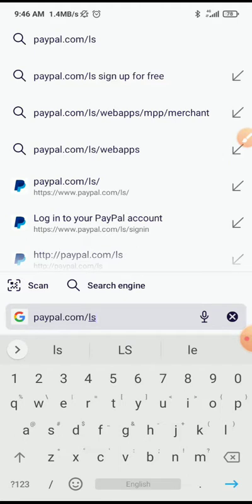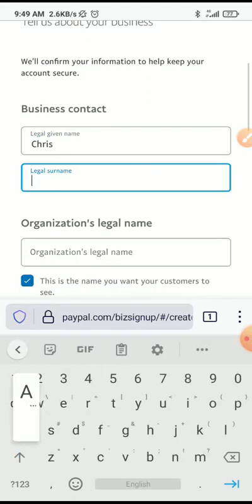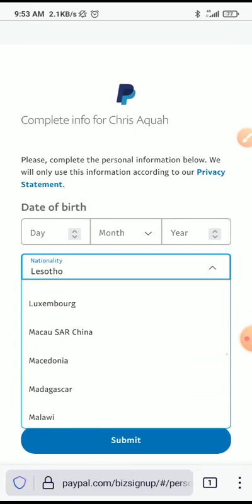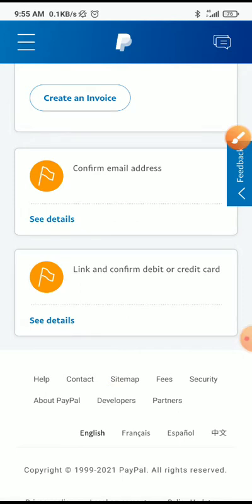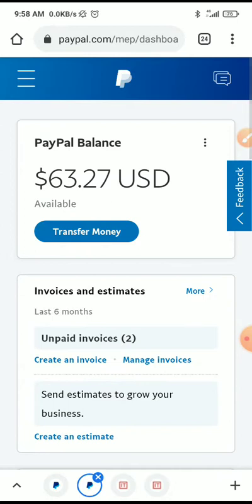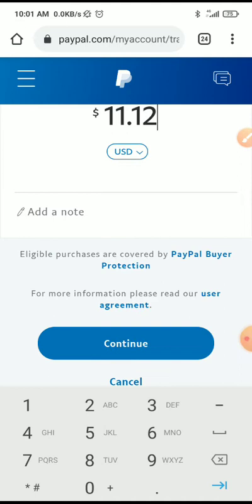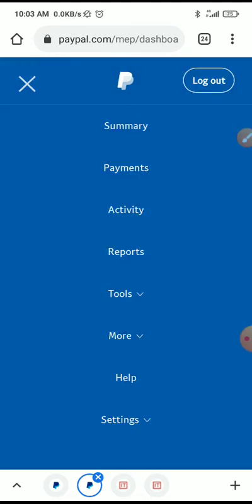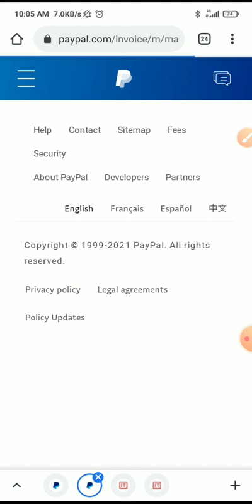How to Send Money from Nigeria/Ghana to other Countries using PayPal (Receive Money Fast)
This video tutorial will teach you how to send money to other countries using your Business PayPal Account.

I will teach you how to create a PayPal account that can send move to and receive money from anywhere in the World. The Tutorial will be on how to Create A Working PayPal Account in 2021 to receive and send payment at Home and Abroad.

You'll learn how to create a business PayPal account, you will also learn how to add a bank account or credit card to your PayPal account, you'll also be able to send money on Paypal, request money on PayPal.

How to create an invoice on PayPal, is a topic that will be discussed. I'll also teach you how to receive funds on your PayPal account.

PayPal, one of the top international payment platforms restricts personal Nigerian PayPal Accounts from receiving payment.

However, due to a high demand in methods of receiving funds via PayPal, research was carried out and a solution was found.

This method works 100% effective if done as directed.

You can copy and paste this link in your local browser if you find it unable to click. You will get a page like this below.

IT IS VERY IMPORTANT TO KNOW THIS

1. You can link additional email up to 5 to your PayPal account

3. You can also decide not to link your card if you find it difficult or your card was not accepted. How then do you get the money out of your PayPal account? By exchanging. You can sell your PayPal funds to exchangers who in return transfer the cash into your bank account. You can mail to sell your PayPal funds at sweet rates, we are legit buyers and we pay instantly upon confirmation.

4. Whenever you are signing in, always use this

5. Do not use a VPN when signing in your account.

6. Ensure it is with the number you used in opening the PayPal account.

7. to get your one-time passcode as it will be requested when you call to lodge any complaint.

8. To link your other emails to your PayPal account, use the

If you like this video? Like it & Share it with friends! 👍
Ask questions in the Comment section Below 📥